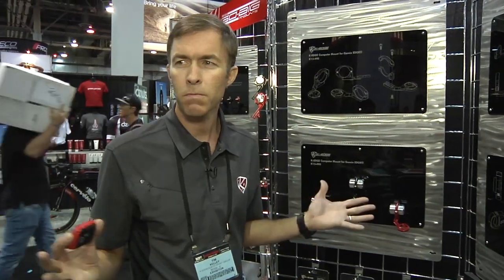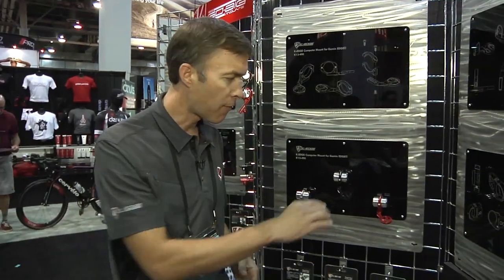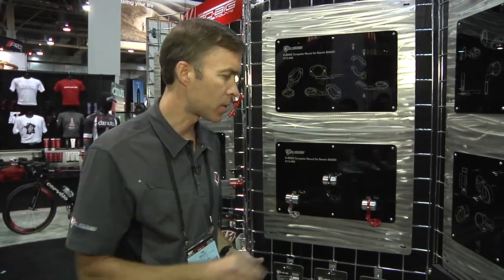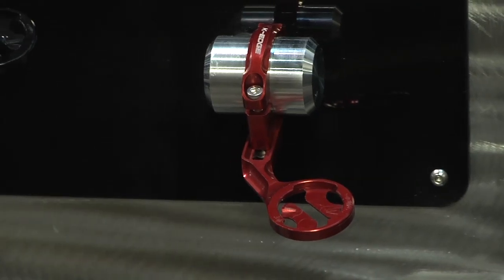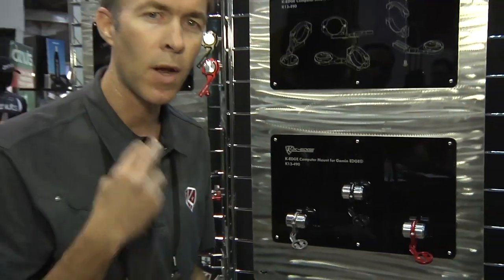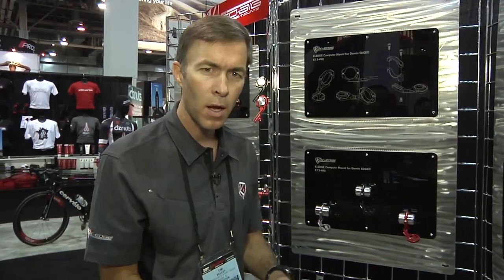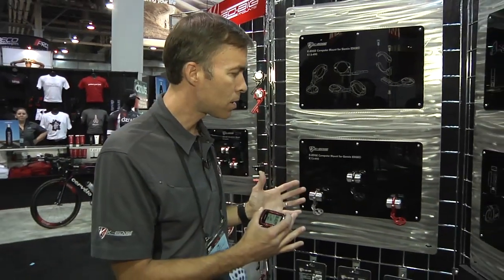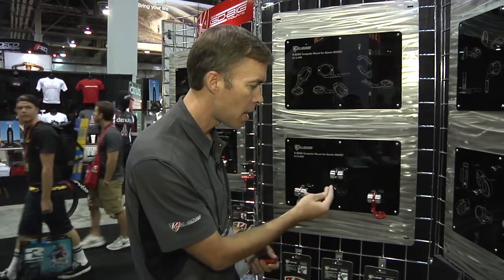K Edge Garmin Edge GPS Computer Mount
A slick alternative to the stock mount that comes with your Garmin Edge, the K-Edge Garmin Edge GPS Computer Mount adds a pro touch to your cockpit.